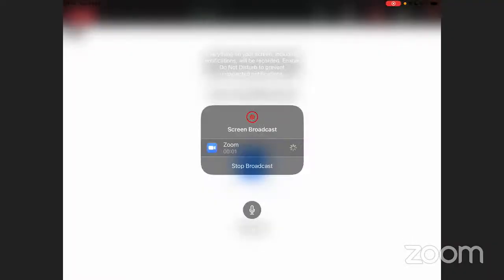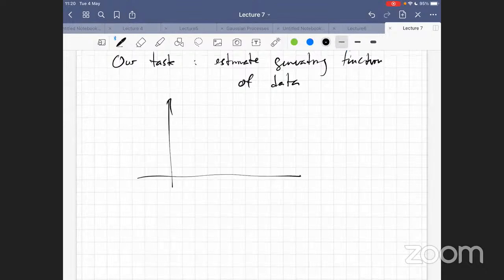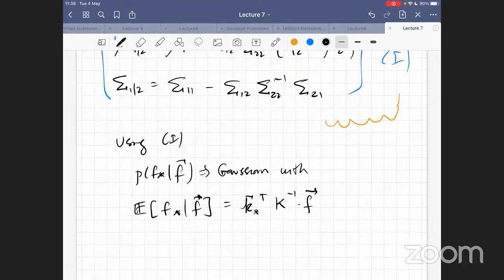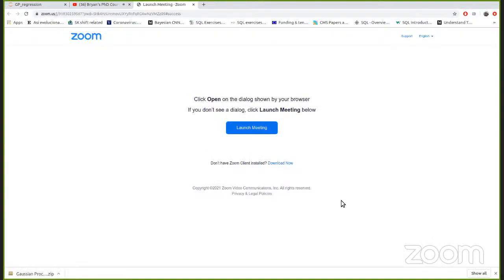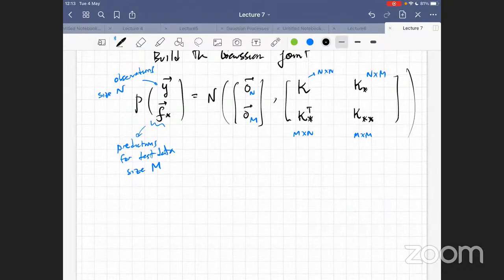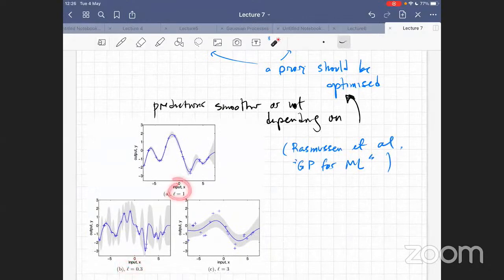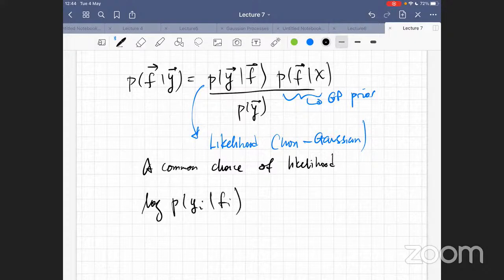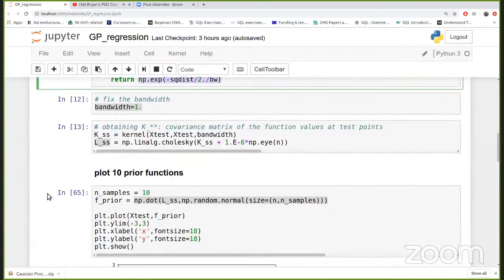Introduction to ML (PhD course). Lecture 9: Gaussian Processes